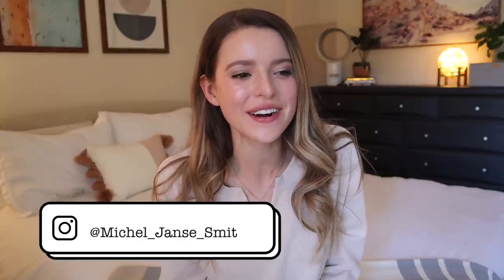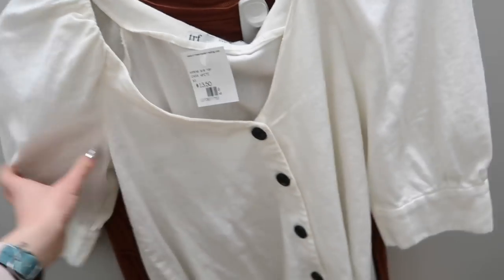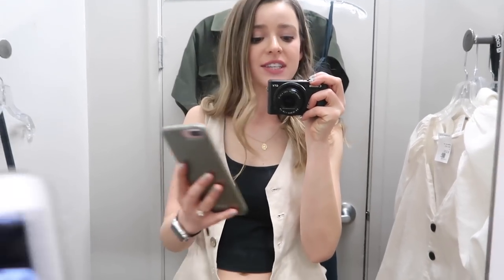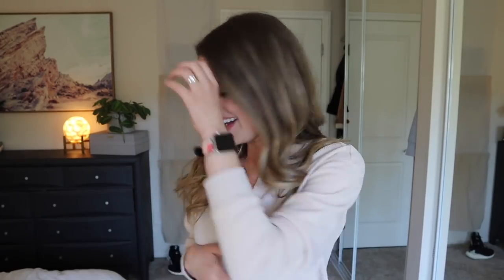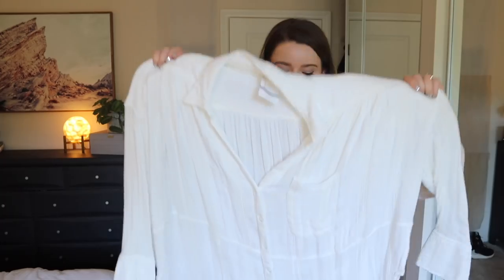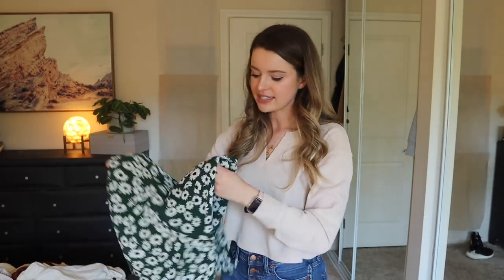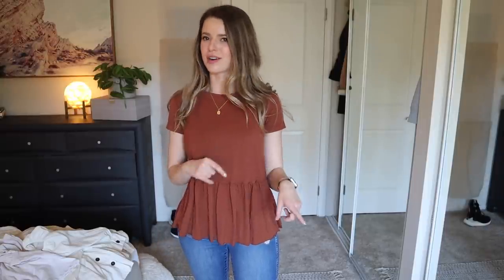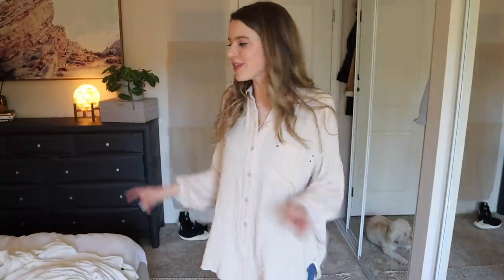Exchanging my Closet for NEW THRIFTED CLOTHES! | Sip & Thrift | Try on Haul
Hi Friends! In this crazy time in the World, I wanted to remind you that I film some videos as far as 3-4 weeks in advance. This was filmed awhile ago before all of the restrictions were implemented. I hope you are staying home & healthy & I also hope this lighthearted video brightens your day! Love y'all.

Christiane Smith
600 Lincoln Ave

~SHOP~

Michel's Favs
My Fav Nutrition Book
Fav Aesop Soap
My Room Fan
My White Noise Machine

FAQ:
~Do you have pets? YES! A rescue pupper named Max & a turtle named Potato :-)
~Favorite Drink? Almond Milk Matcha or Lemonade Kombucha